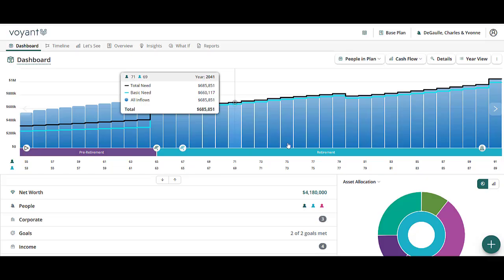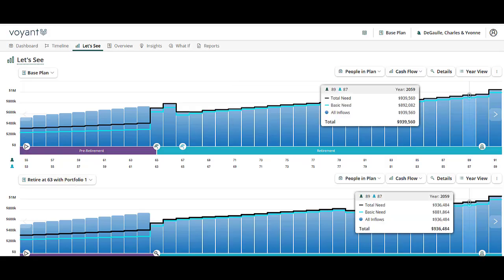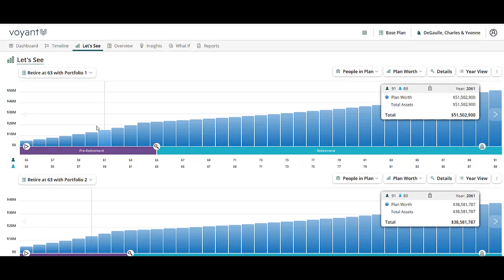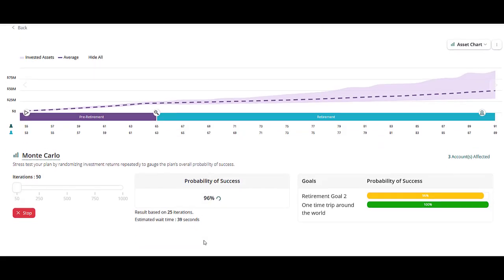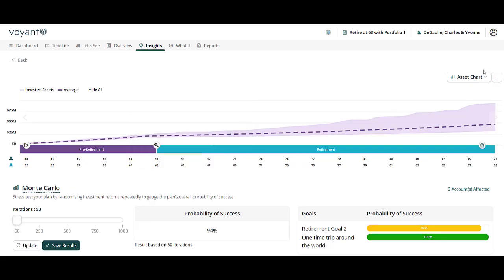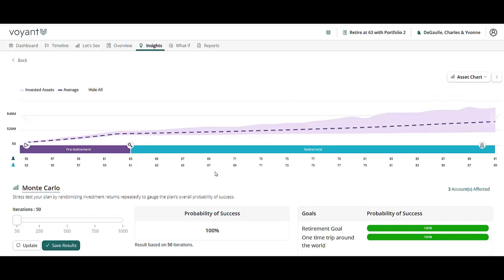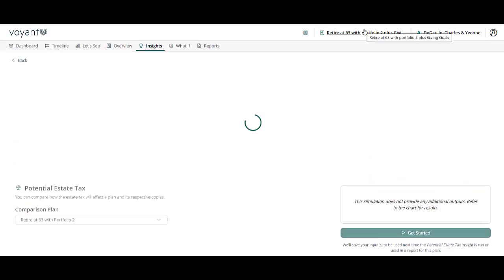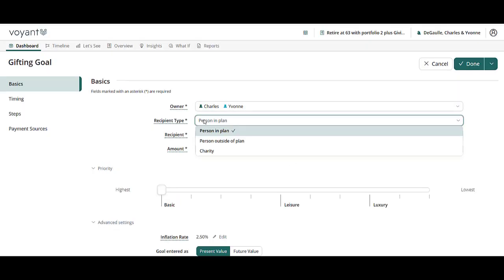Voyant Training: Presenting Advice using Monte Carlo Simulations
Discover how to confidently present financial advice using Monte Carlo simulations in Voyant. In this step-by-step session, we’ll show you how to illustrate the probability of multiple variations of a client’s plan succeeding by testing it against anywhere from 50 to a thousand potential market scenarios.